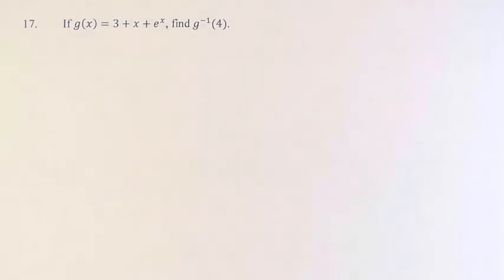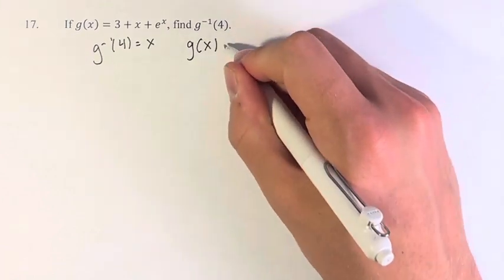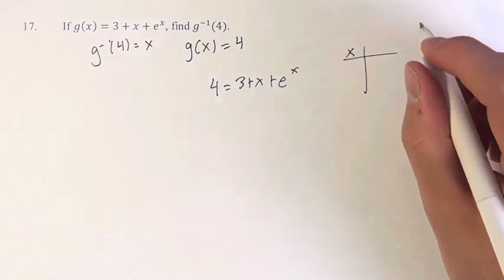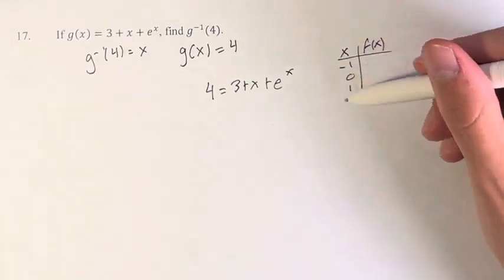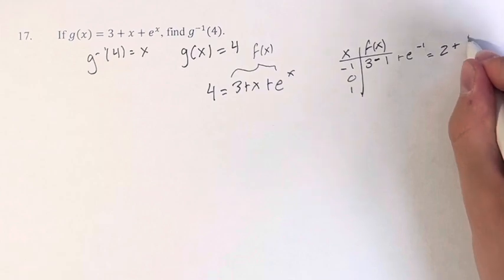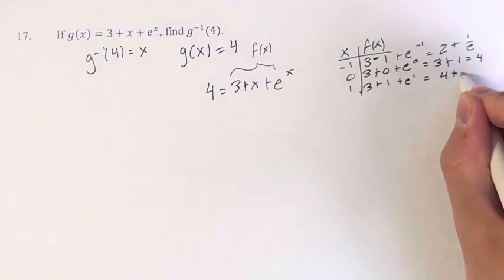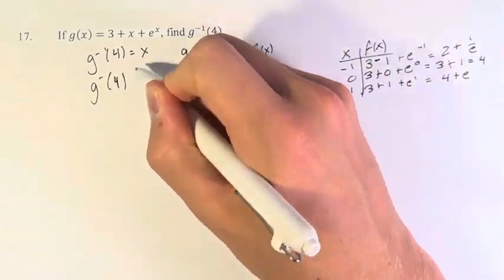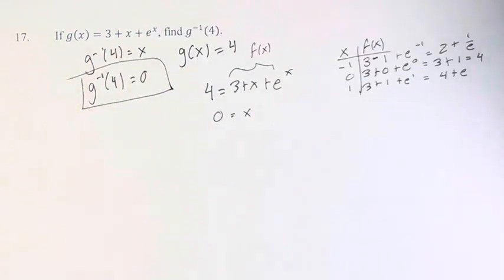17. If g(x)=3+x+e^x, find g^(-1)(4).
17. If g(x)=3+x+e^x, find g^(-1)(4).